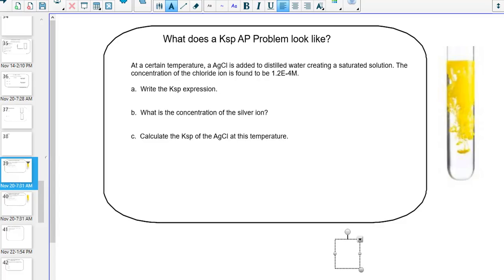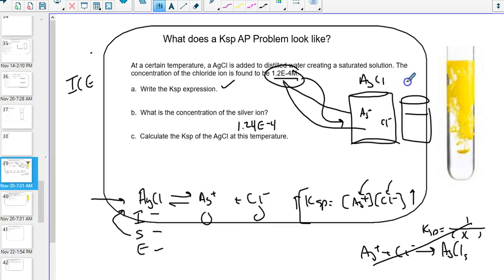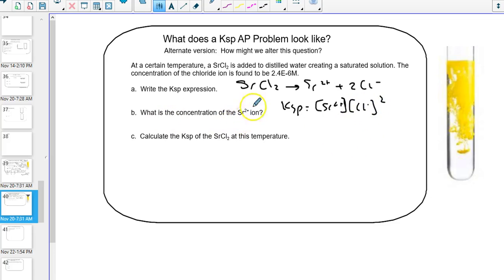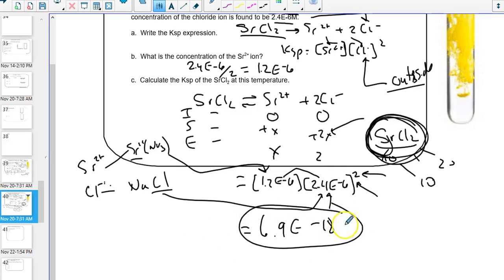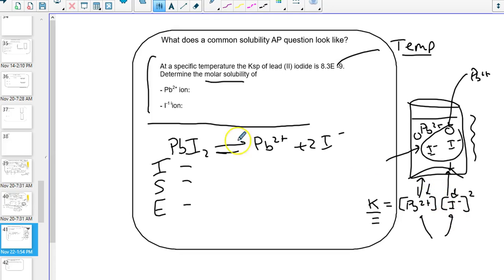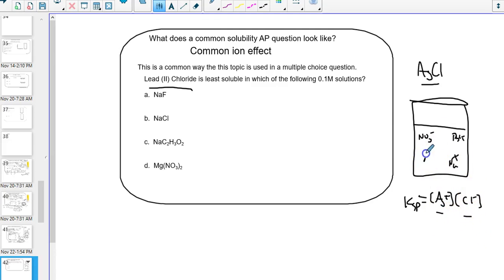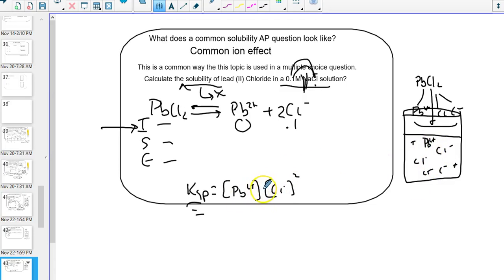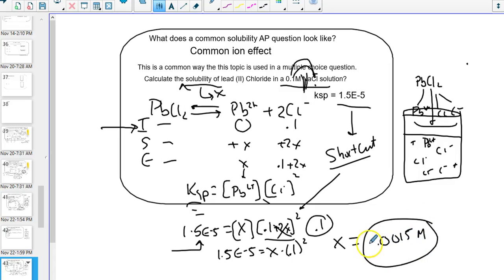APchem Ksp calcualtions part 2